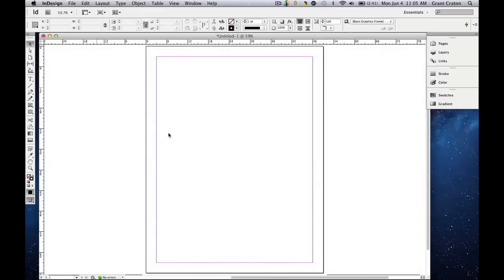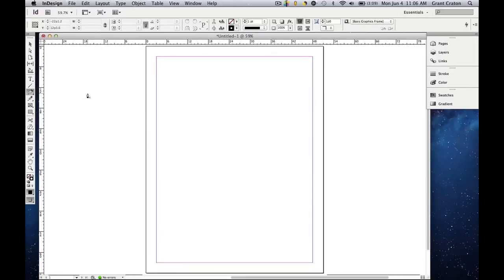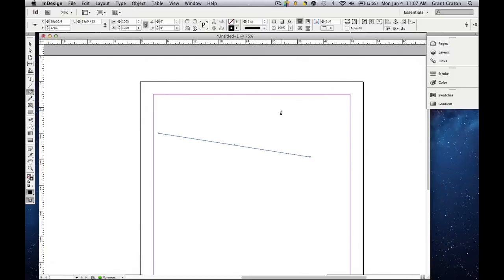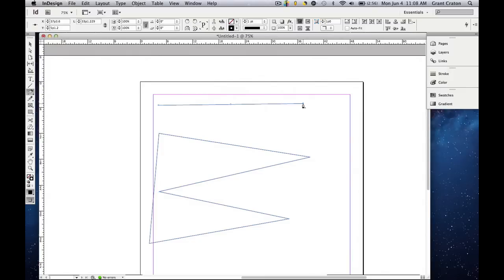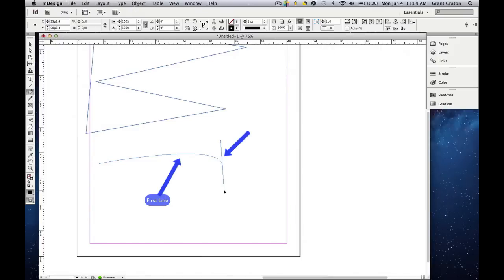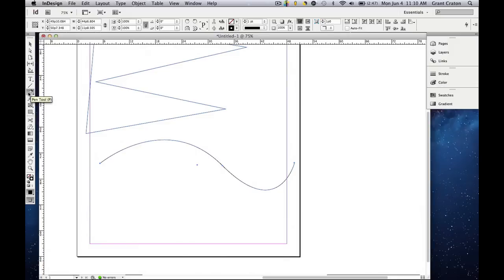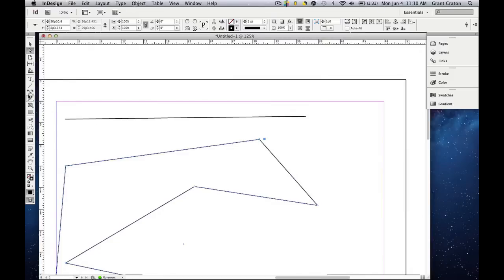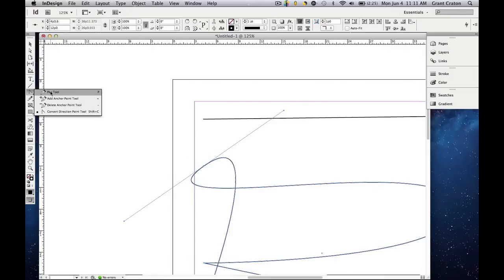How to use the Pen Tool in Adobe™ InDesign™